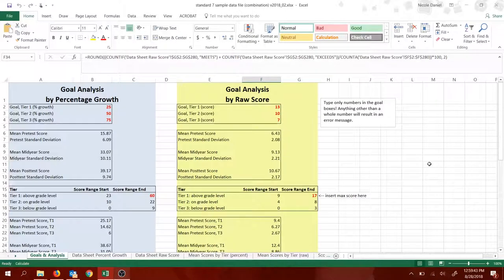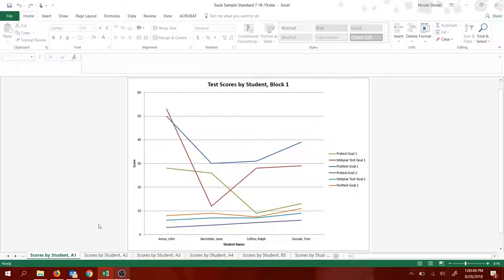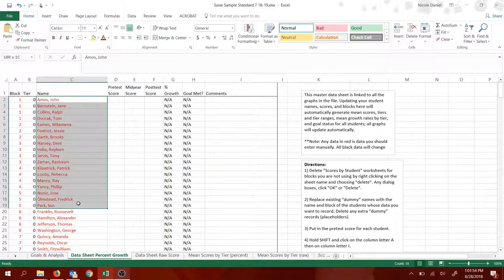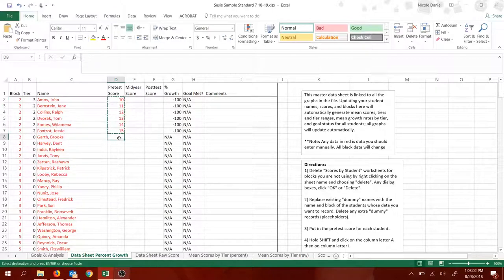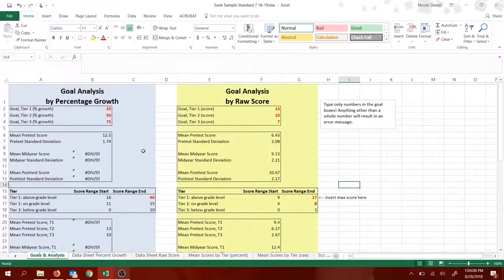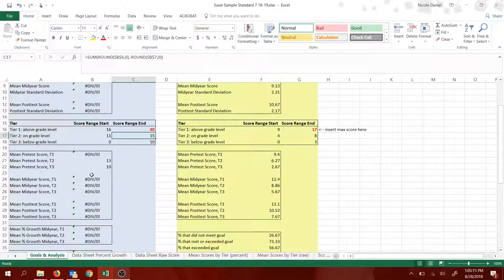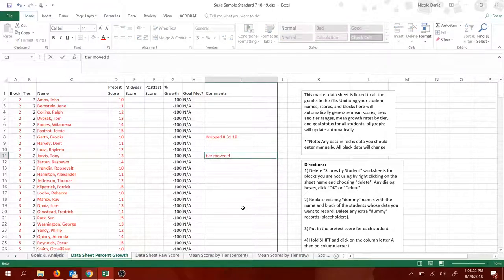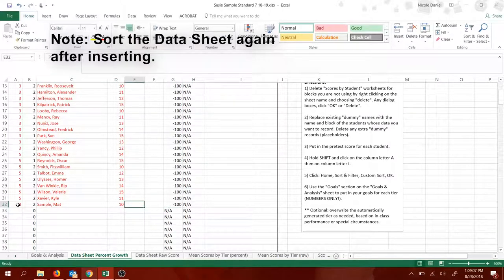Std 7: Getting Started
A walkthrough of how to get started with the standard 7 spreadsheet. Also includes "warnings" about what NOT to do when using the spreadsheet.

Spreadsheet Editor: Microsoft Excel 2016